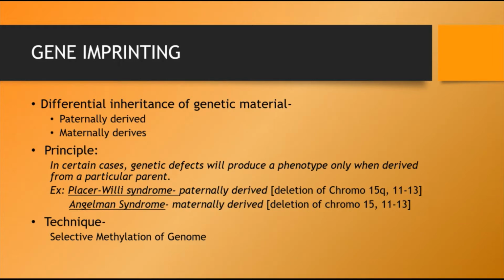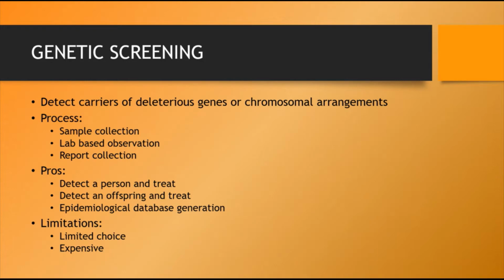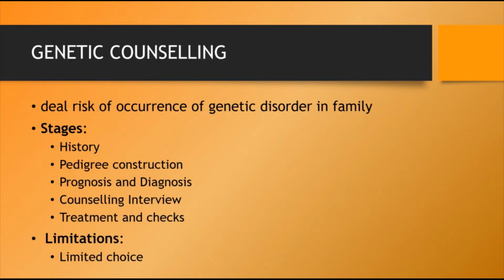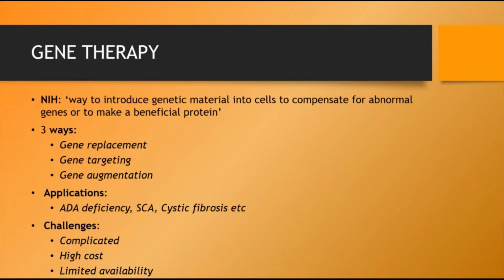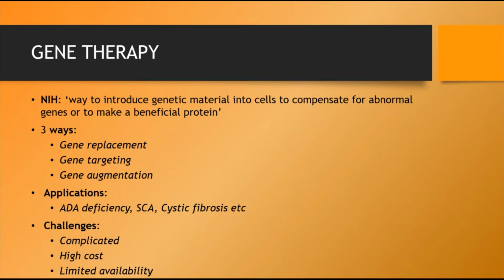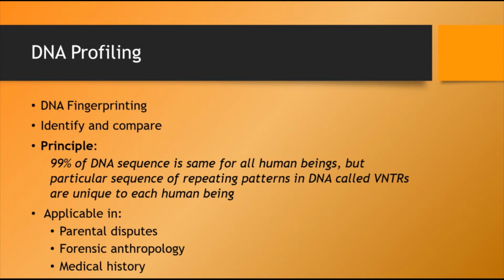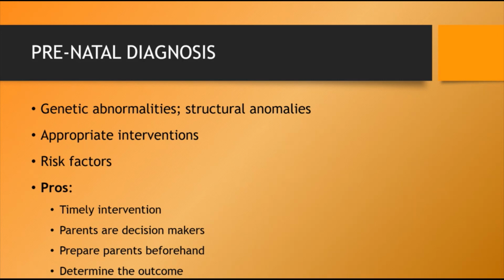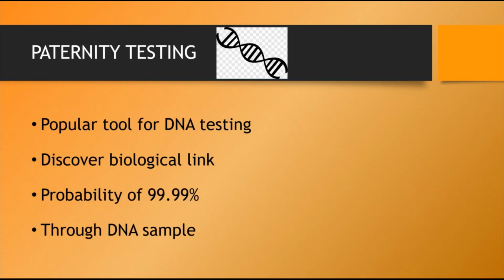Applications of Human Genetics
There is a wide scope of human genetics; in this video, we are discussing few of the commonly known applications of Human Genetics such as DNA fingerprinting, Genetic counselling, Gene Mapping, Genetic screening, Paternity testing etc.